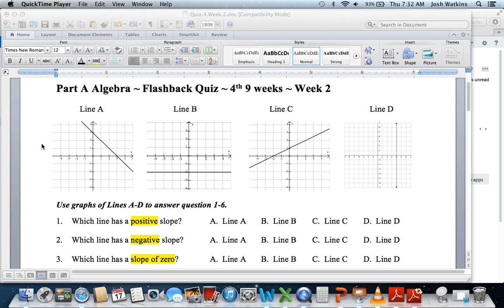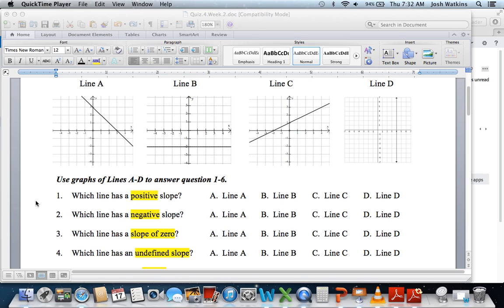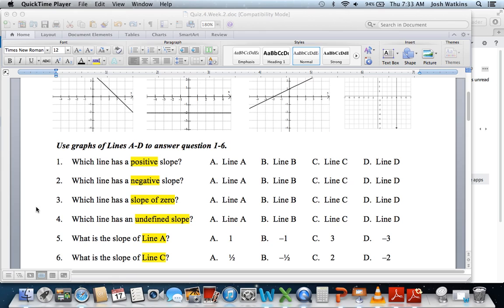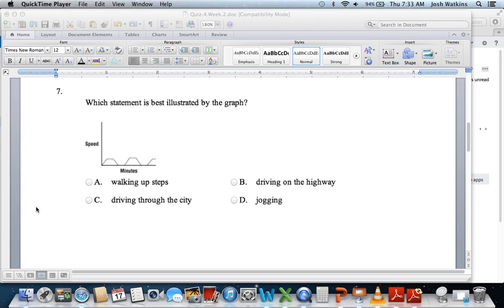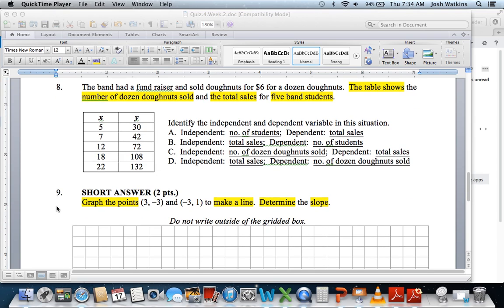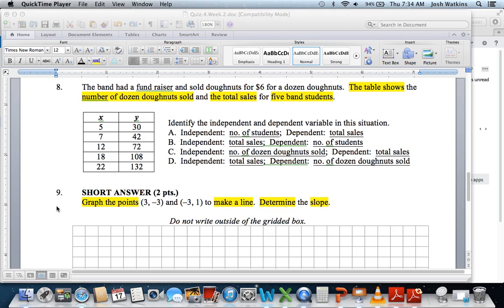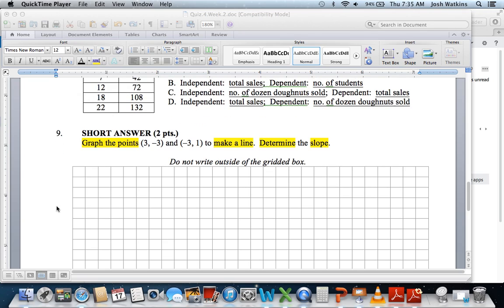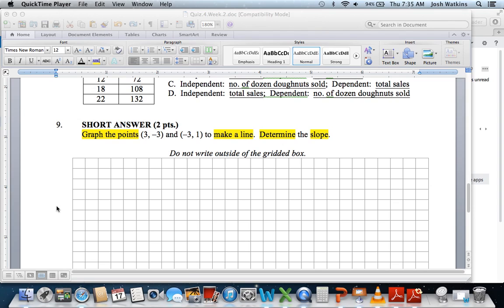fourth ninw week 2